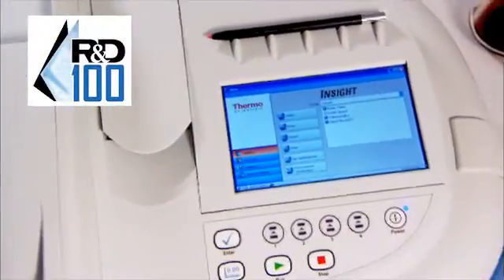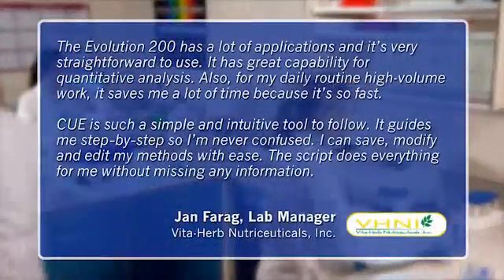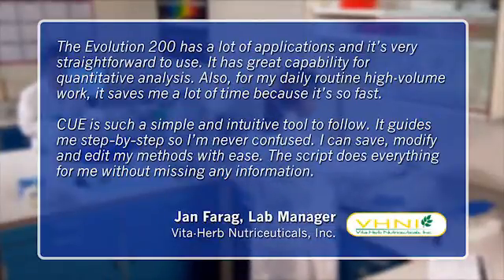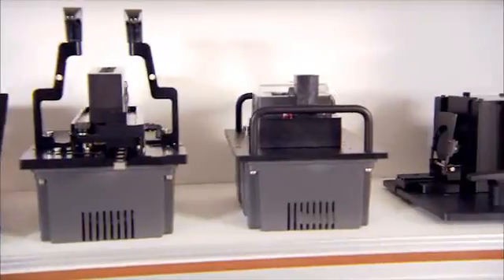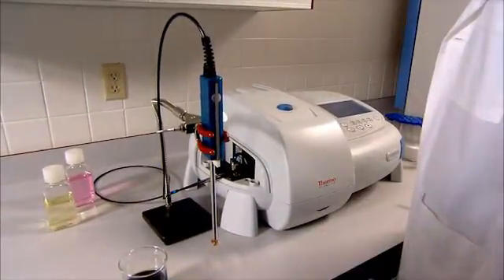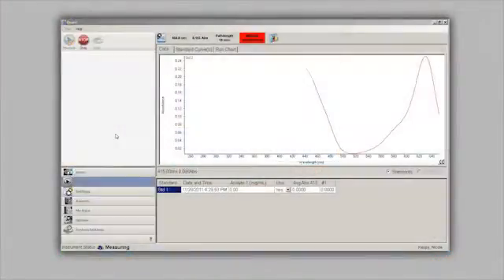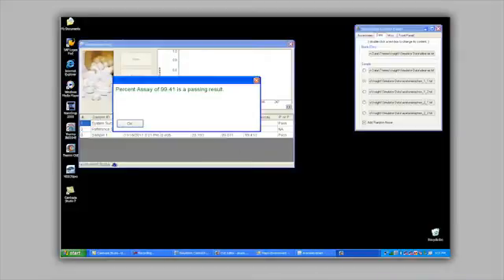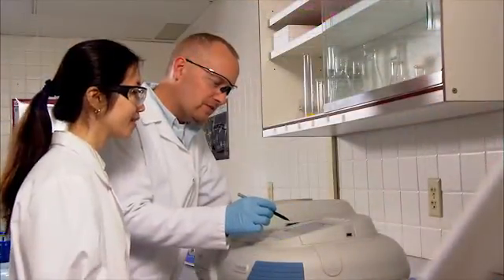Evolution 200 Series UV-Visible spectrophotometer featuring INSIGHT and CUE software.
Built for ultimate performance and user experience, the next Evolution in UV-Vis is here.  Simplify and streamline your workflow with this customizable analyzer designed to meet your measurement needs.